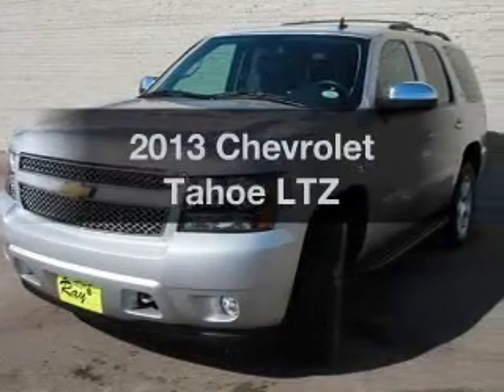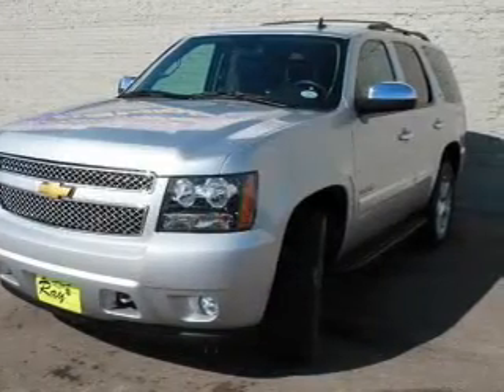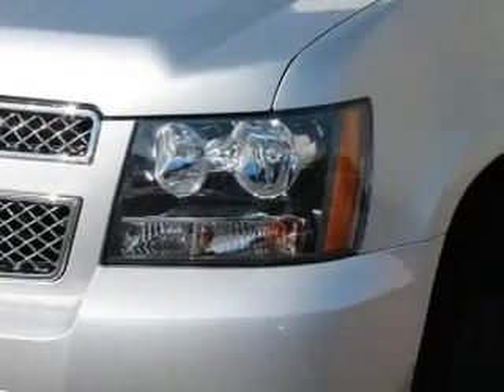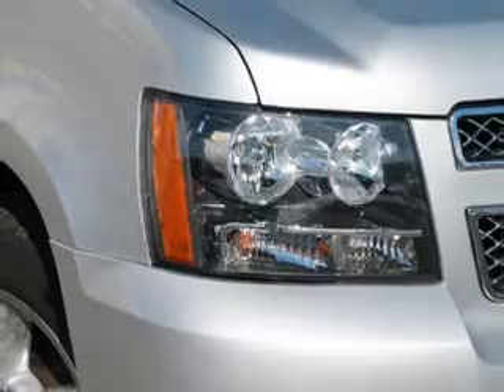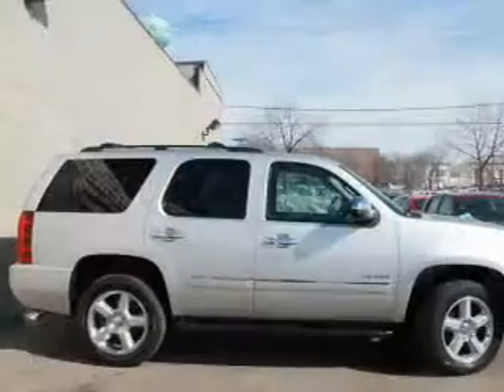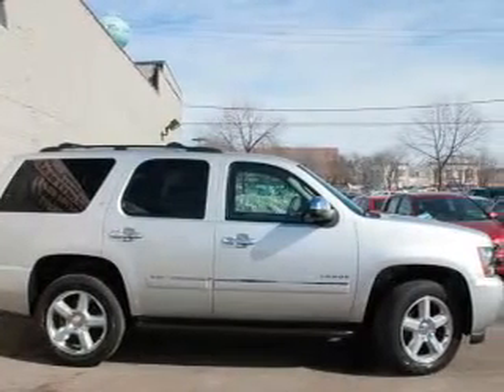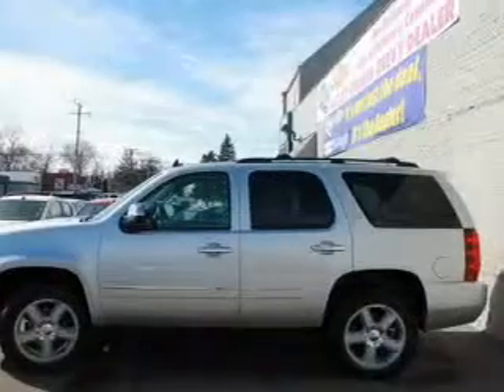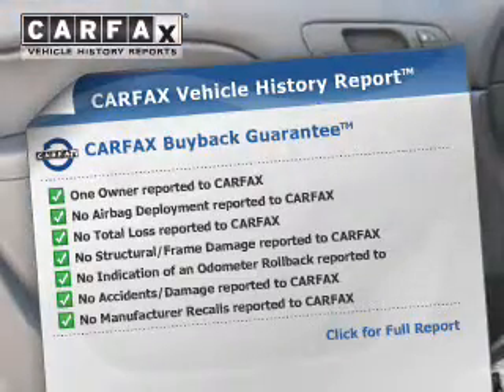2013 Chevrolet Tahoe - Fox Lake IL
Ray Chevrolet

Year: 2013
Make: Chevrolet
Model: Tahoe
Trim: LTZ
Engine: 5.3 liter 8 cylinder 16 valve
Transmission: 6-Speed Automatic
Color: Silver
Mileage: 25598

Address:
39 N Route 12
Fox Lake, IL 60020